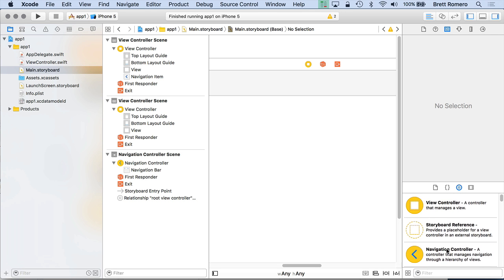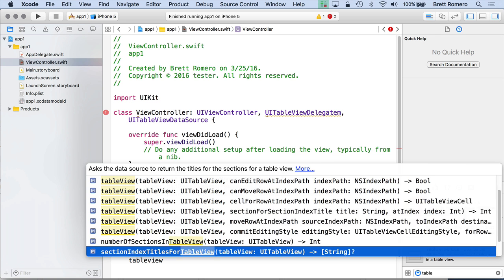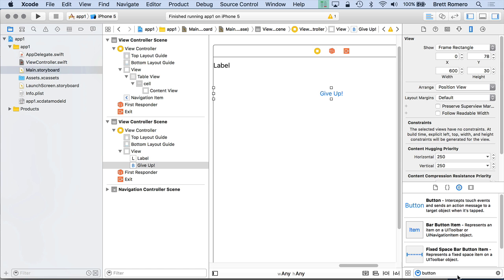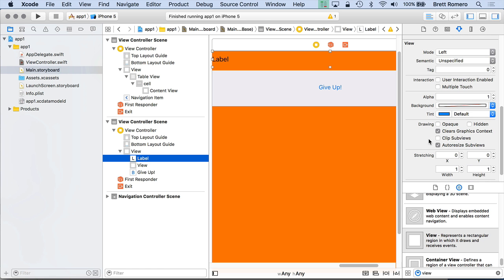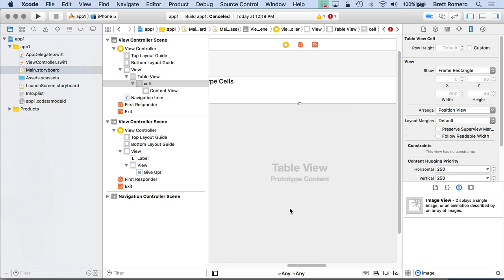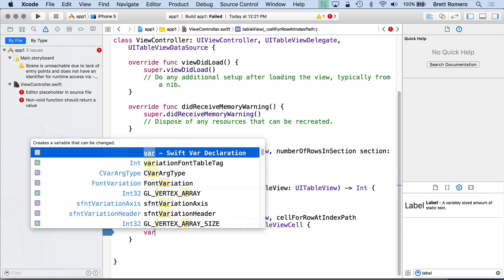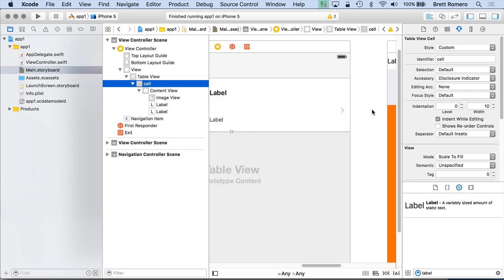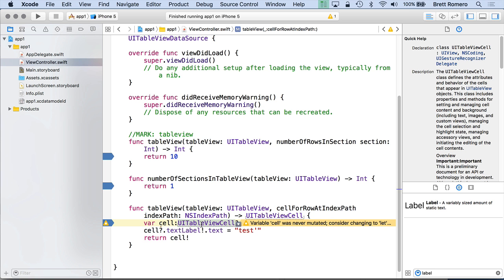Learn To Build Your First Professional iOS App - Positioning Element in App UI